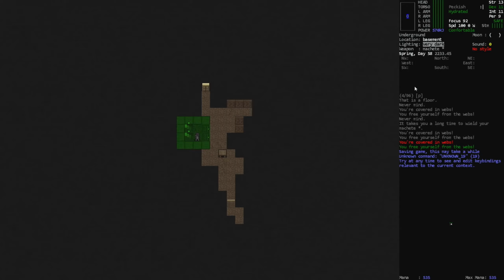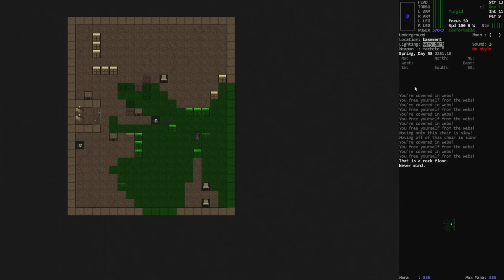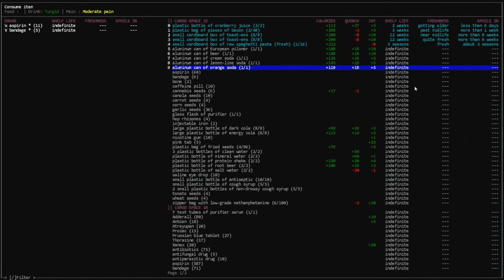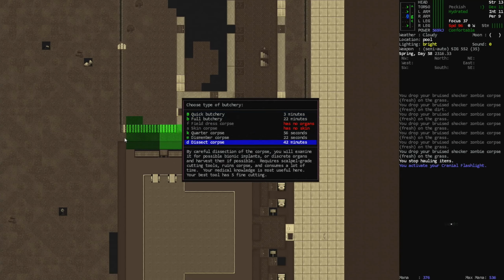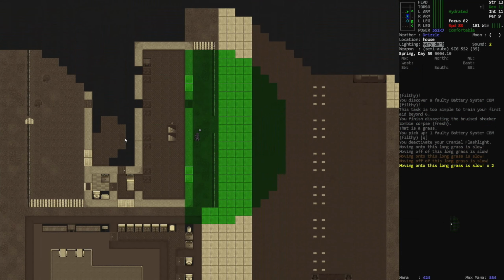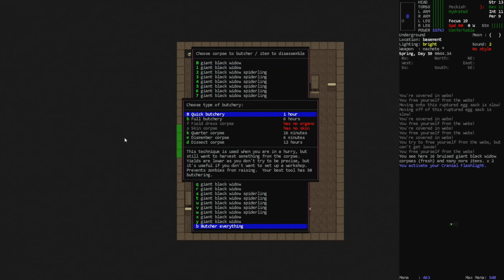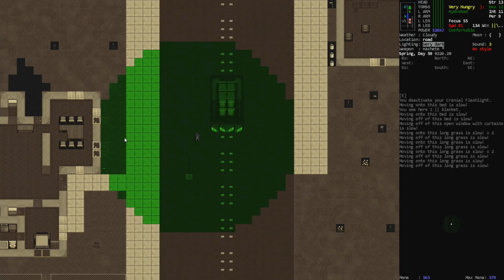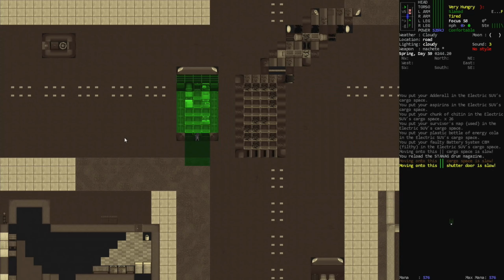Magiclysm - The Druid 075 - Highly Political Spiders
As someone who lives in the center, it's my duty to offend both sides of the aisle.